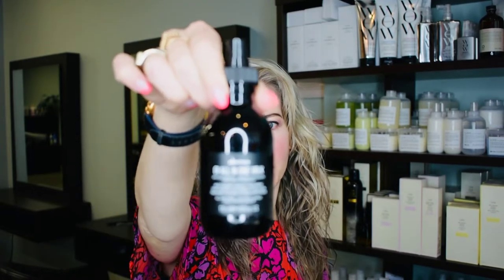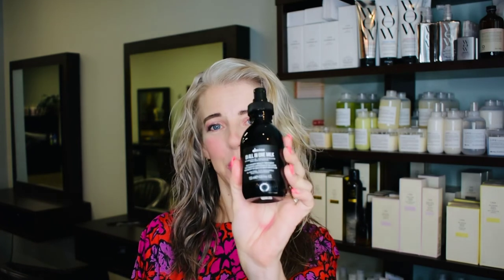Davines All In One Milk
Are you the type of person who wants ONE go-to styling product? Can’t be bothered with multiple lotions and potions? Davines Oi All in One Milk is your magic genie.

All in One Milk is a leave-in spray that softens, detangles, controls frizz and protects the hair from heat. It offers all the benefits of a cream and the lightness of a spray. Did I mention the shine? Your hair will be soft, silkier and have a style that will last longer.

Always a top seller. Don't take our word for it, All In One Milk has over 30 5-star reviews and only one 1-star (hey you can't please everyone).